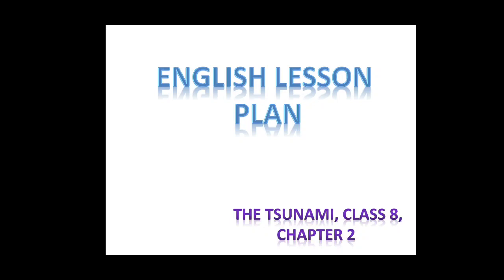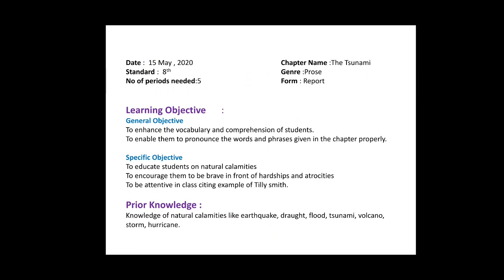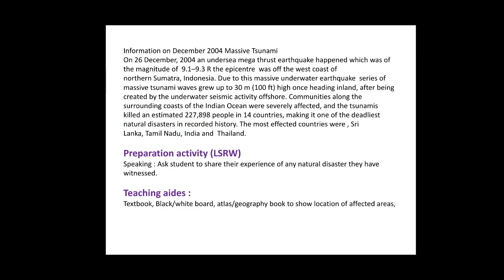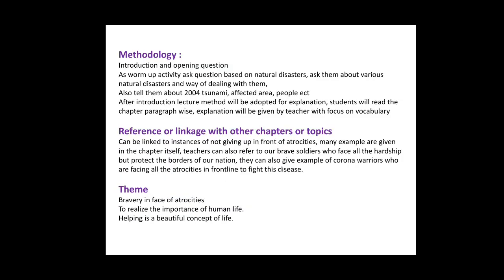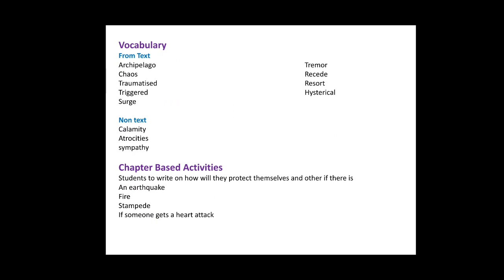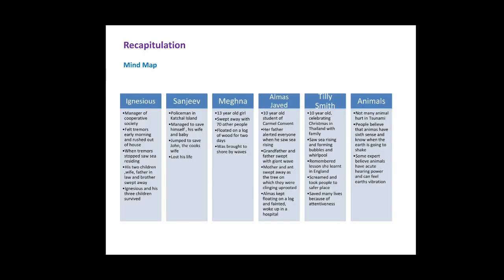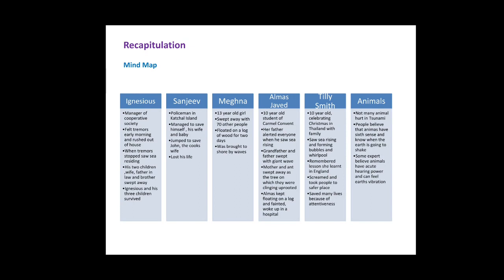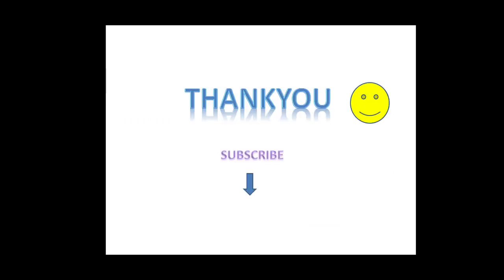English Lesson Plan The Tsunami Class 8 Chapter 2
In this video I have given Lesson Plan of The Tsunami CBSE Class 8 Chapter 2, The lesson plan if for reference. Here are links to more lesson plans in the channel